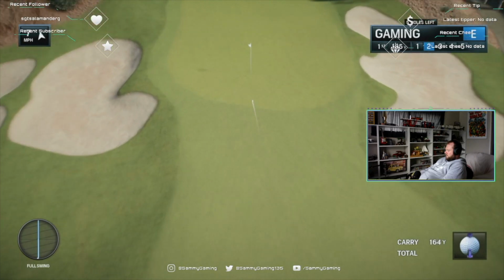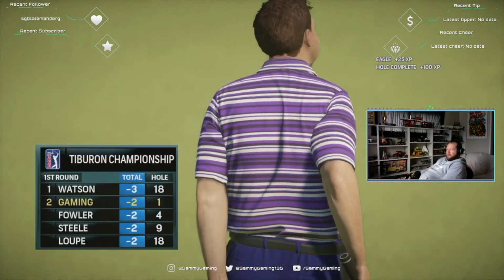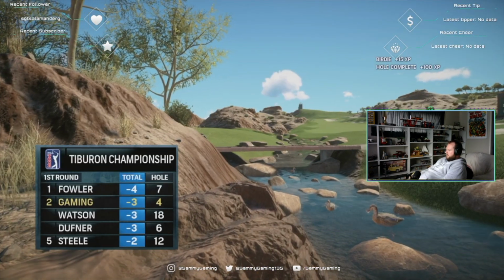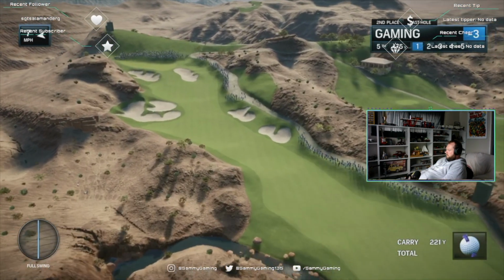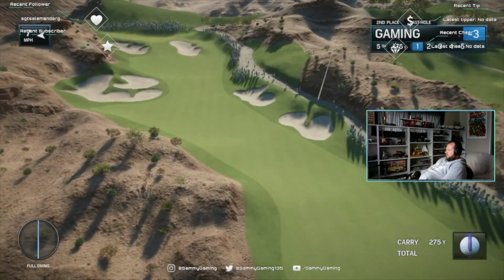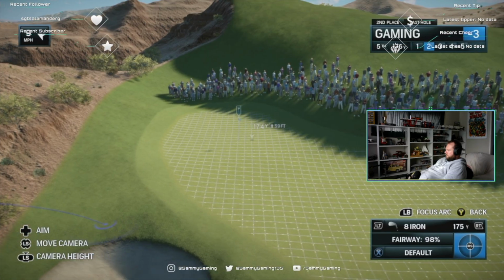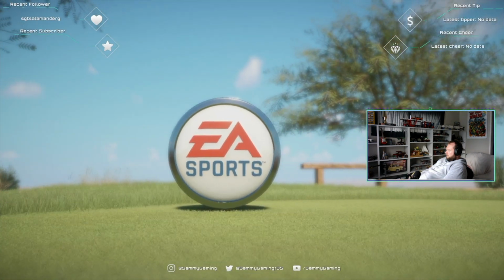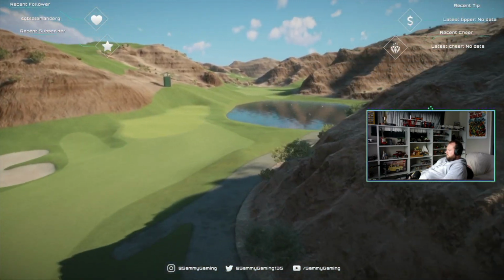Rory McIlroy PGA Tour Career Mode - Episode 30 - The Tiburon Championship (Part 1)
Gameplay from Round 1 and 2 of The Tiburon Championship - Rory McIlroy PGA Tour Career Mode Playthrough on Xbox One